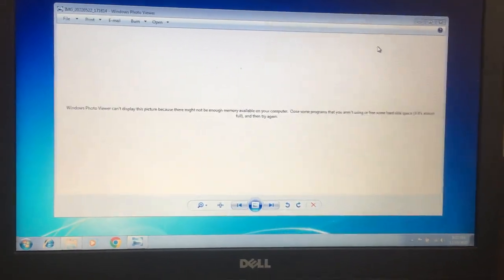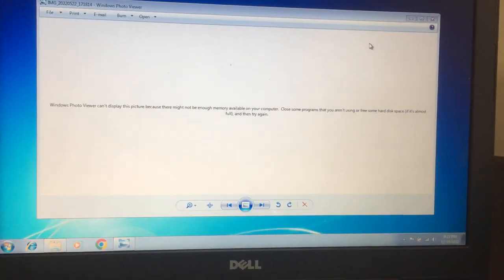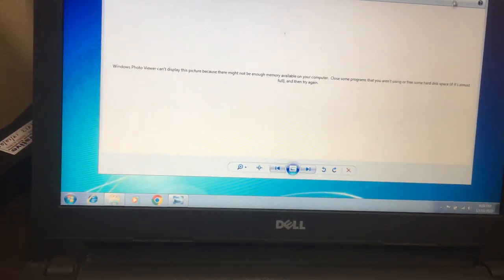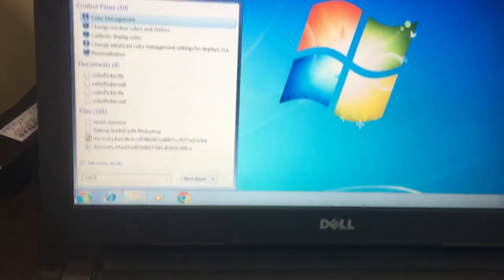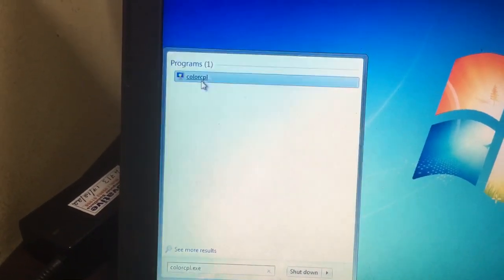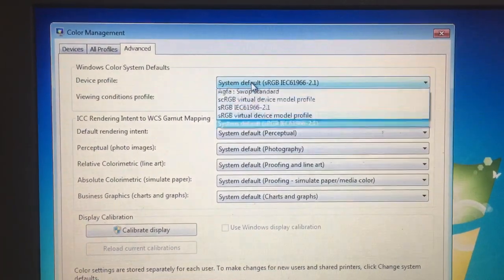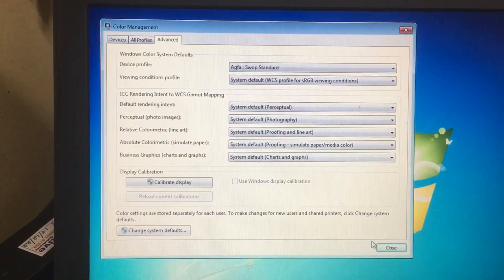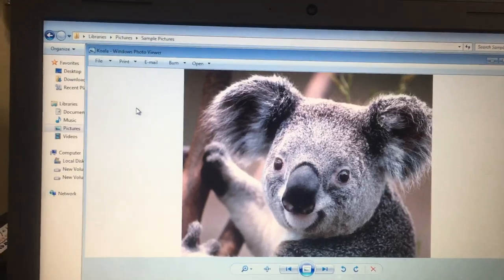Windows Photo Viewer can’t display this picture SOLVED!